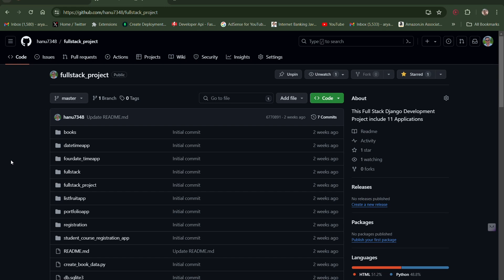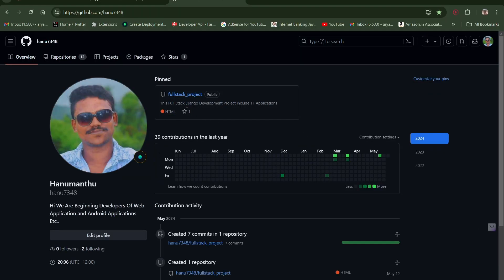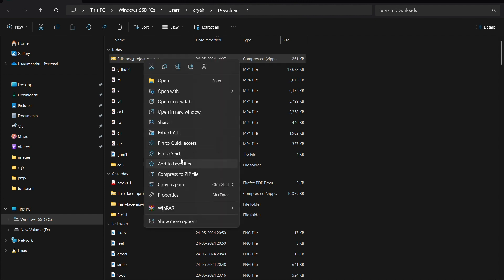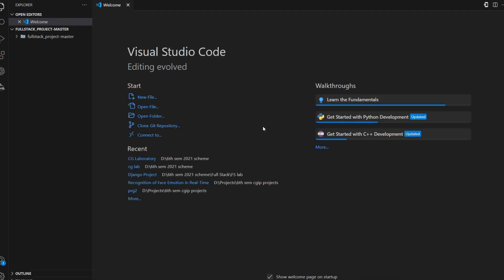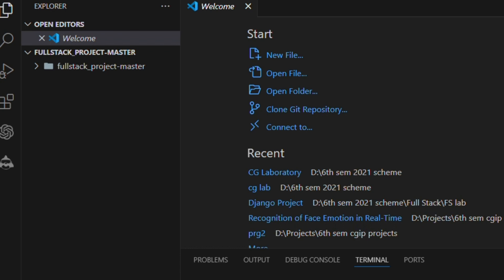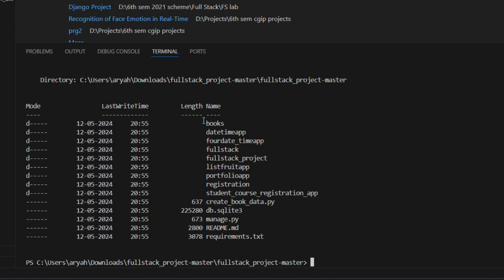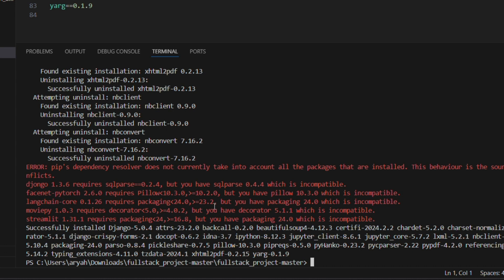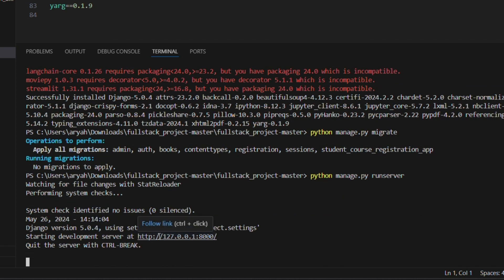📚 VTU 21CS62 Full Stack Development Course - Getting Started with hanu7348's Project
⚡ In this video, we'll walk through the steps to get started with the full-stack project from the GitHub repository 'hanu7348', which is part of the 'Full Stack Development' course (21CS62) at Visvesvaraya Technological University (VTU).
Here's what we'll cover:
📌 Downloading the project files from GitHub
📌 Extracting the ZIP file
📌 Installing required dependencies
📌 Running the Django development server
📌 Accessing the Home Page and other applications

This project includes various applications and programs related to the VTU 21CS62 Full Stack Development course. We'll explore each application and ensure they're running correctly.

🔑 Course Details:
Course Code: 21CS62
Course Name: Full Stack Development
University: Visvesvaraya Technological University (VTU)
Let's dive in and get hands-on with this exciting project! 💻🚀